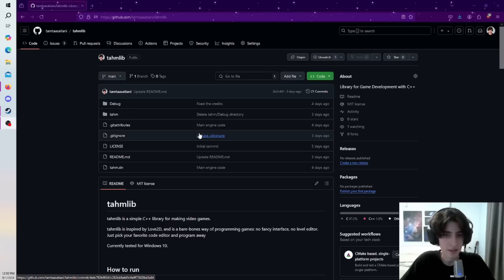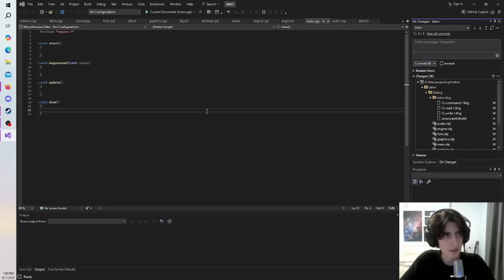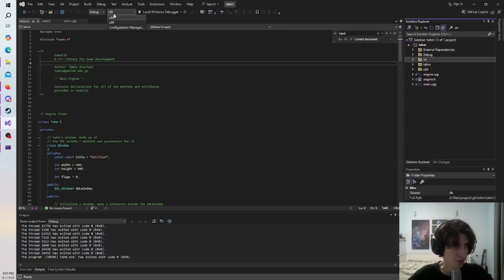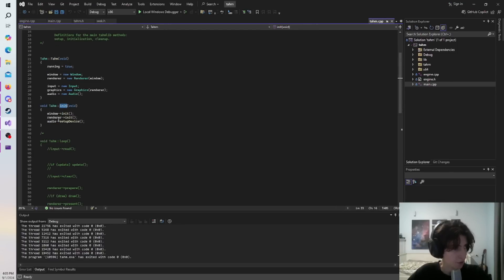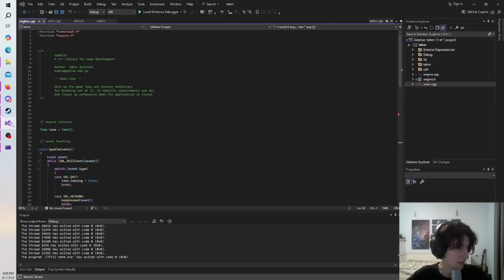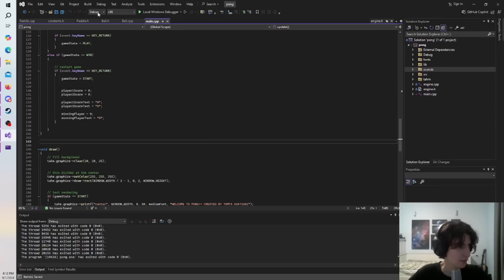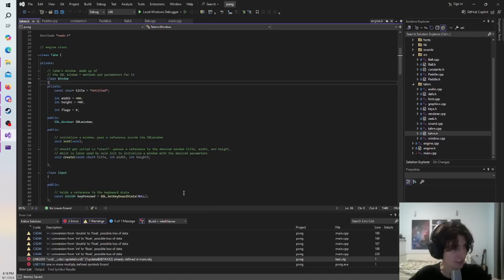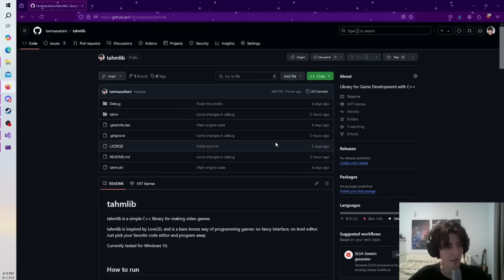I made a Game Engine for C++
I made a game development library called "tahmlib" for C++